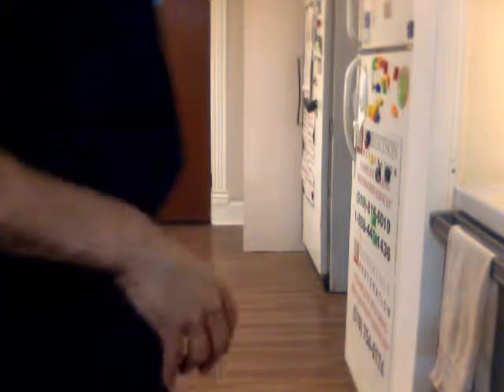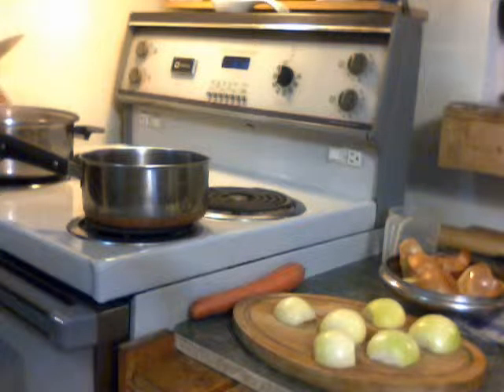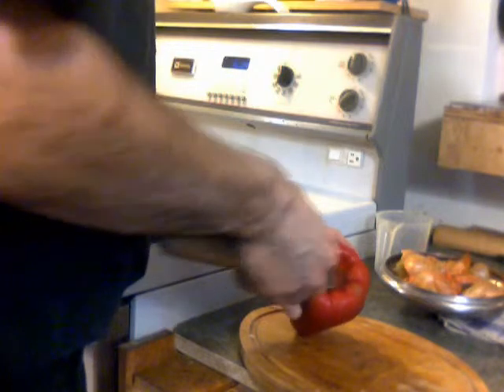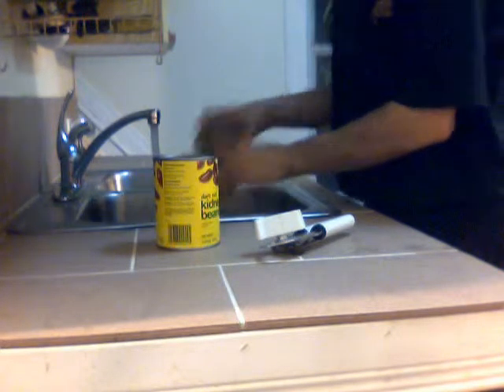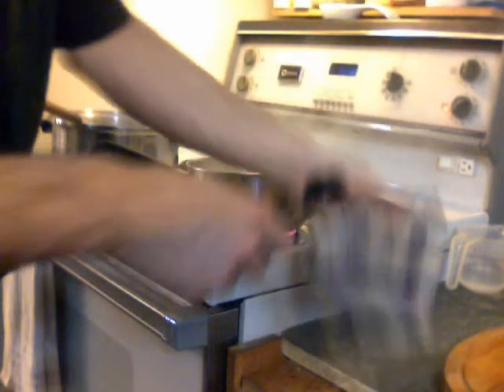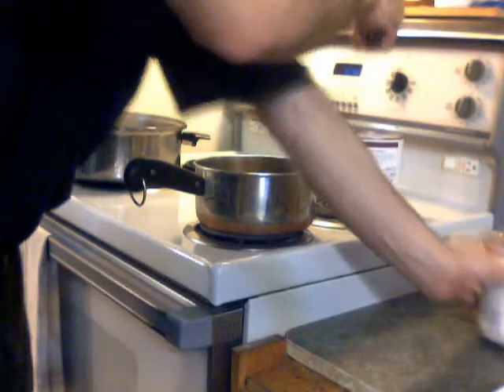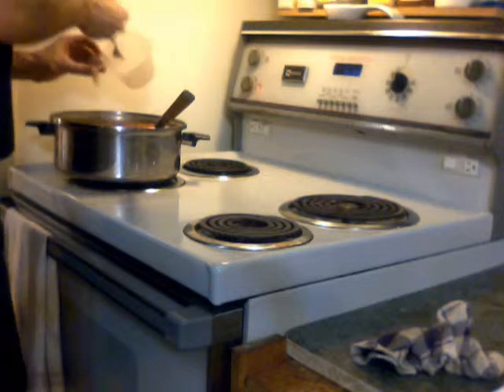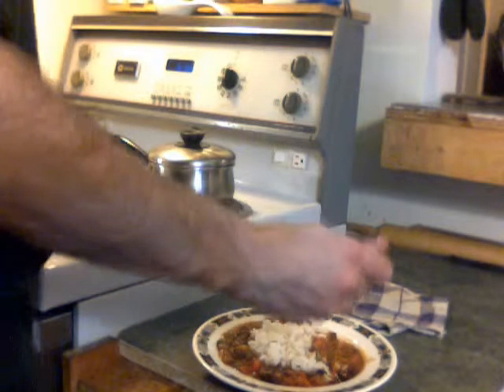Simple Chili - Season 3 Episode 8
Original recording